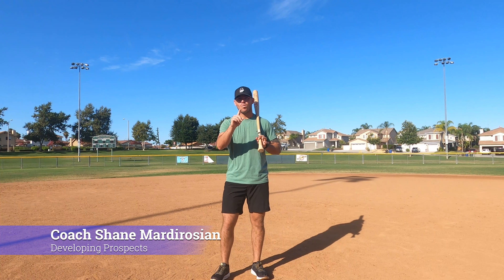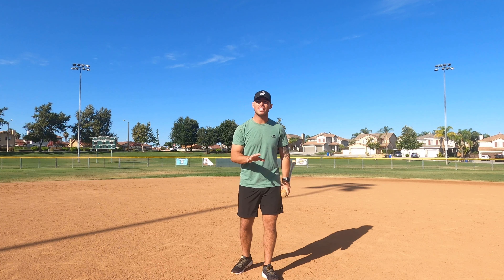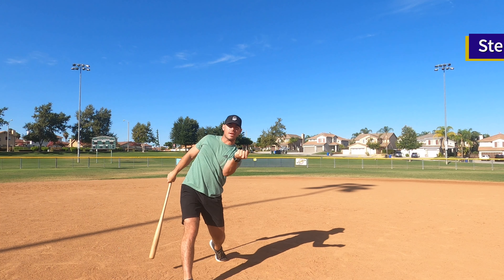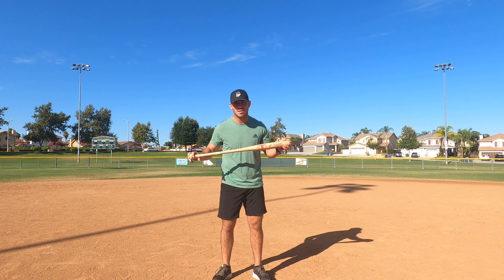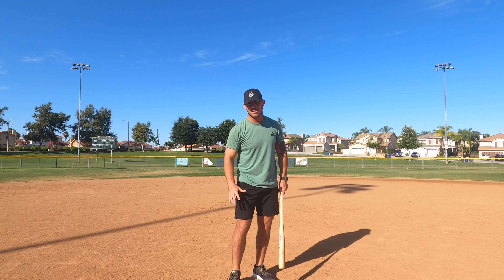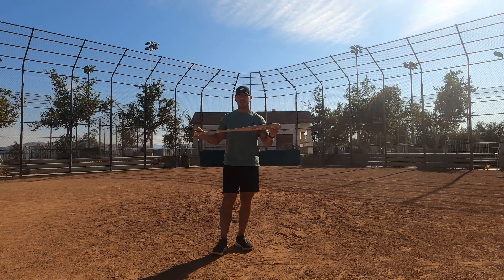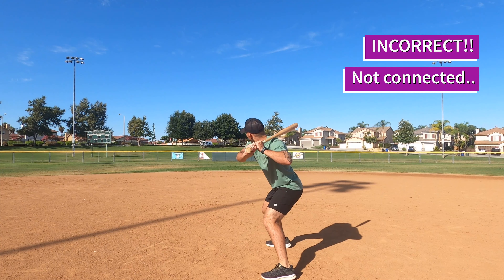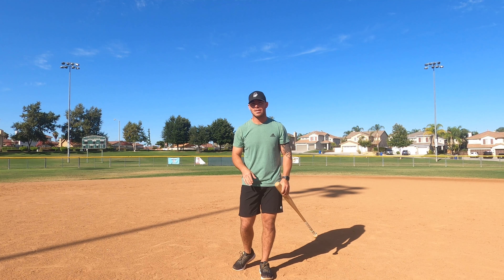Simple Drill to Increase Bat Speed (Throwing your bat?)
In this video Coach Shane goes over a super simple drill to help you to gain more bat speed. By simply using this drill it can help your players to get more relaxed and be athletic in the box. It will allow them to gain more bat speed and ultimately hit the ball farther. If you have questions or comments leave them down below and we will help you as soon as possible.

Want to help fund this page so we can give you more amazing content? By clicking on these links and purchasing items, you will be helping us out! We really appreciate it.

TURF TRAINERS

BASEBALLS WE RECOMMEND:

TEES WE RECOMMEND:
TANNER TEES